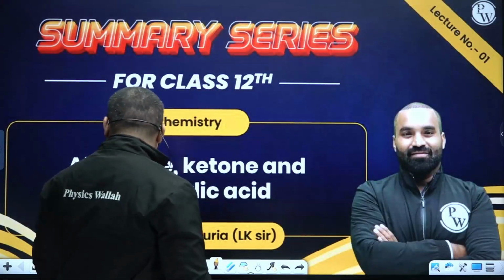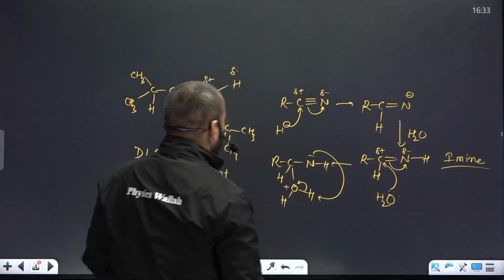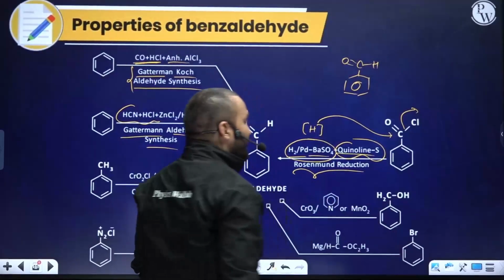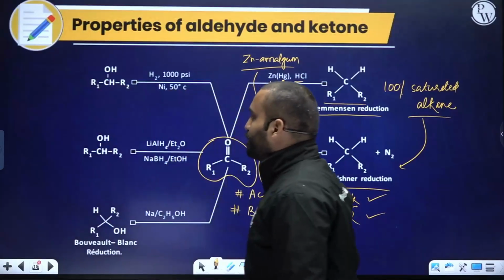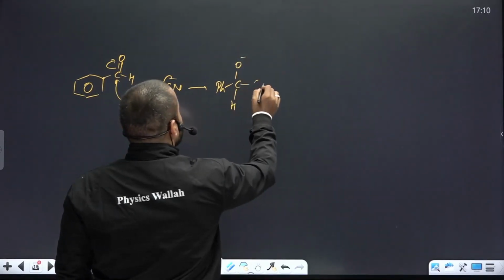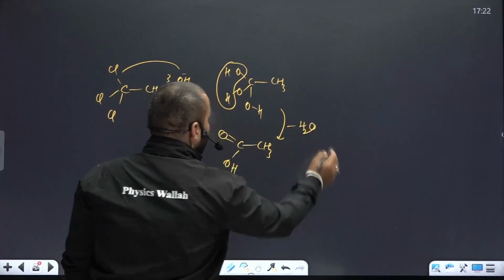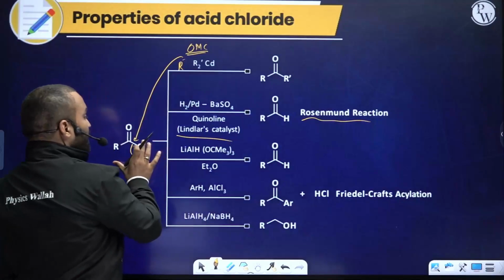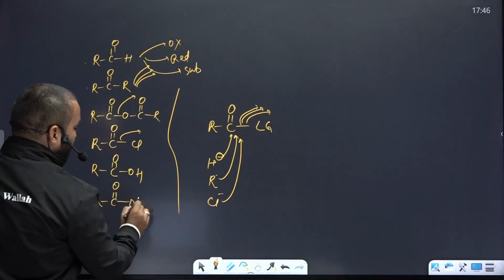ALDEHYDES, KETONES & CARBOXYLIC ACIDS | Summary in Pure English | Chemistry | Class 12th Boards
🧪✨ Exploring Aldehydes, Ketones, and Carboxylic Acids in Chemistry for Class 12 Boards! This summary encapsulates their properties and reactivity. It delves into the distinctive characteristics of these organic compounds, emphasizing their chemical behavior and uses. Understanding their diverse applications, reactions, and structural variances becomes crucial for board exams, offering students a comprehensive insight into these pivotal compounds in the syllabus. 📚